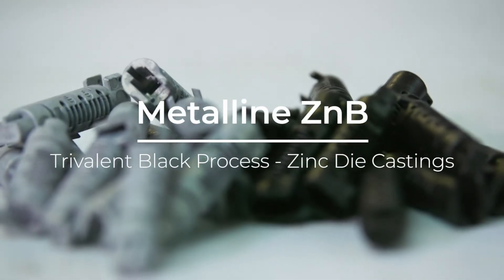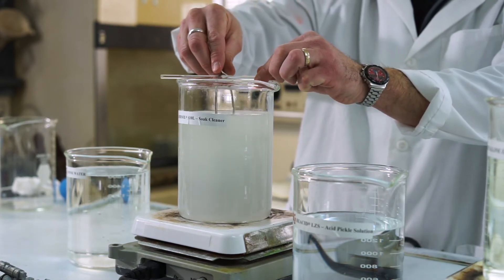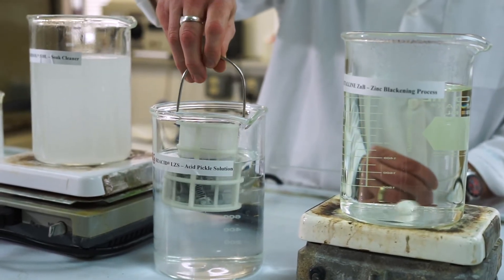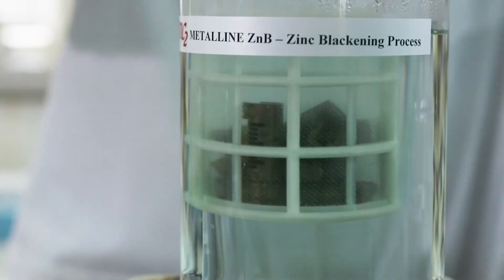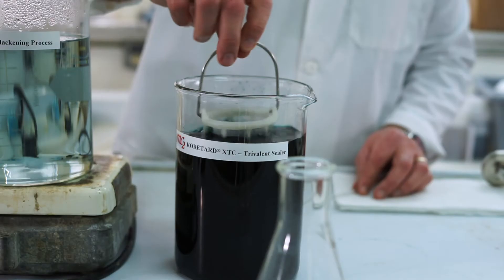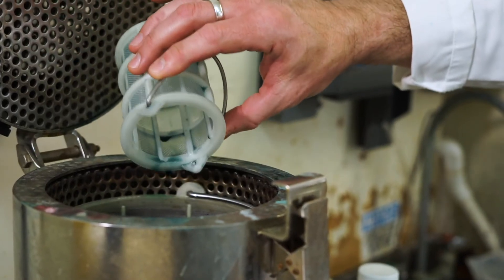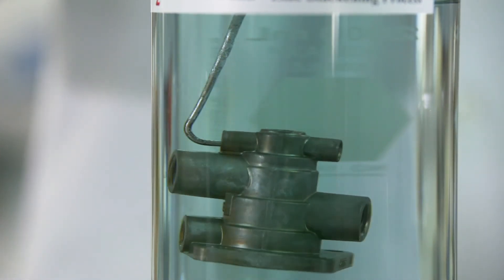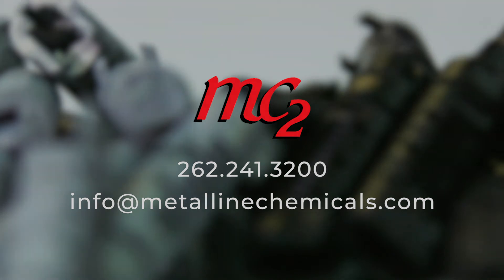ZnB Trivalent Black Chromate For Zinc Die Castings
See how Metalline Chemicals can blacken and provide corrosion resistance to zinc die castings. The Metalline ZnB Trivalent Black Chromate process will clean, activate, blacken and protect zinc die cast parts. The ZnB process is a cost effective alternative to zinc plating and black chromating zinc die cast parts.